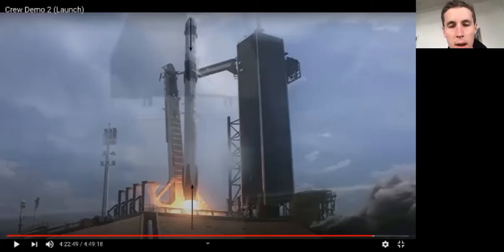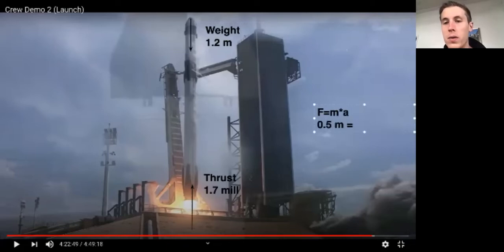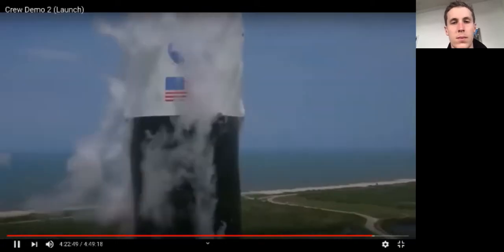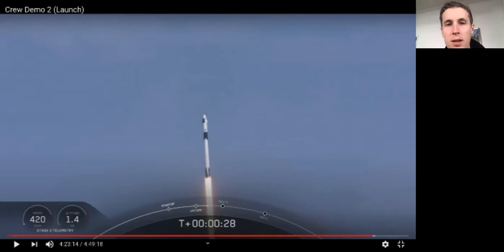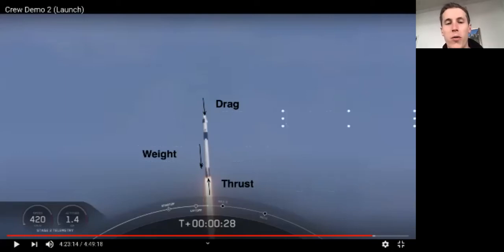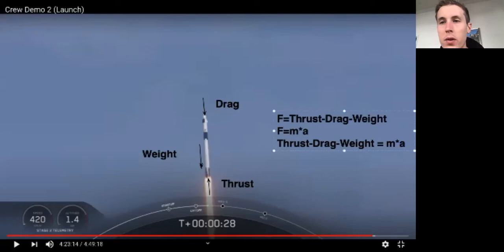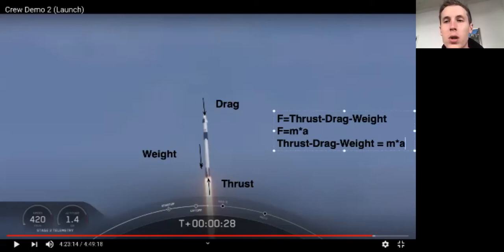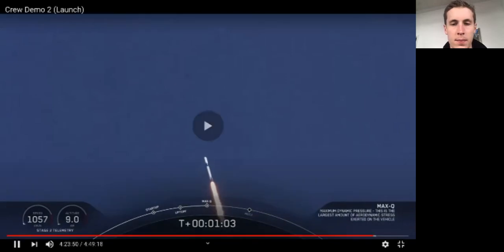Physics of Crew Dragon Launch Ascent (in Rocket Science)